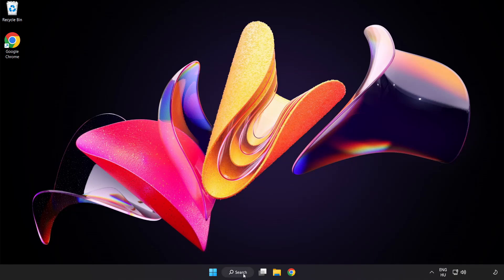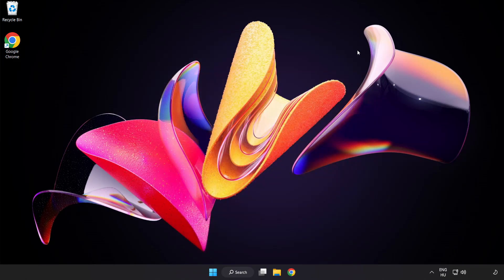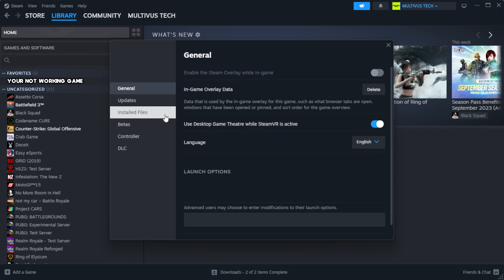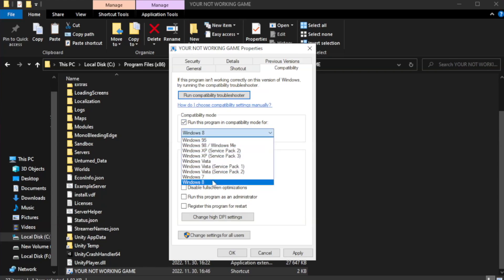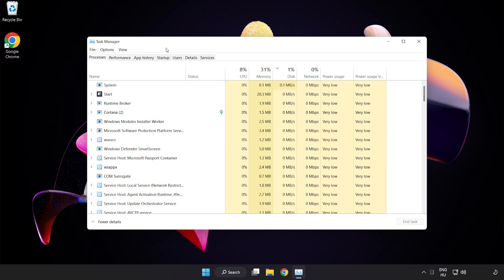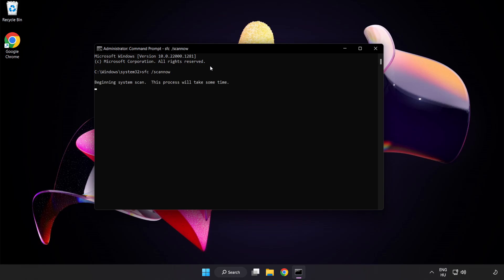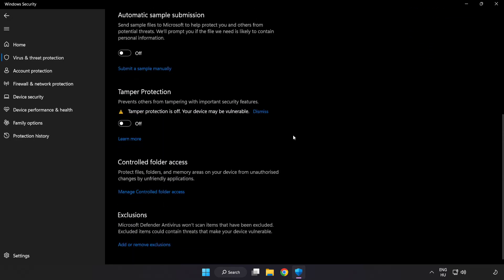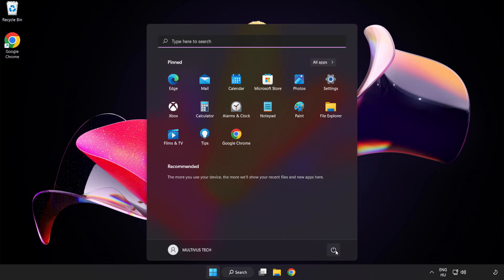How to FIX Like a Dragon: Infinite Wealth Crashing / Not Launching!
I'm going to show How to FIX Like a Dragon: Infinite Wealth Crashing / Not Launching!